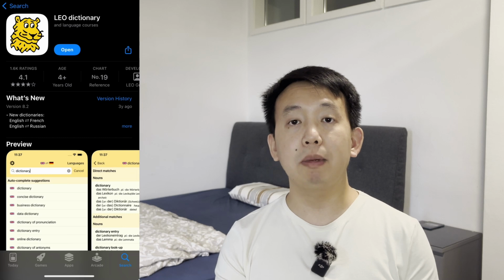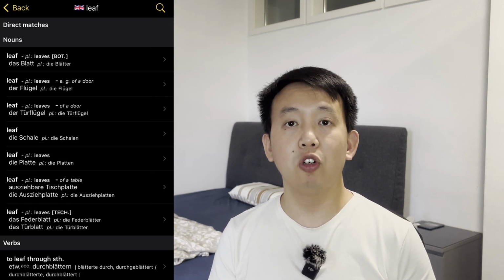How to study German genders | German 101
On this video I share some tips to learn German genders. Did you find any useful tip? Do you have any other tip that I didn't mention here?

00:00 - 02:04 Intro
02:04 - 03:26 Tip 1: Hard memorization with dictionary
03:26 - 04:11 Tip 1b: Memorize plural form
04:11 - 05:05 Tip 2: Avoid association with gender stereotype
05:05 - 06:39 Tip 3: Learn noun endings
06:39 - 08:15 Tip 4: Use the plural version
08:15 - 09:23 Tip 5: Don't let it paralyze you
09:23 - 10:19 Outro

My name is Yohanes, and I am a language enthusiast. My mother tongue is Indonesian, and I speak the following languages (with a decreasing order of fluency): English, French, German, Spanish. I also learn(ed) Korean, Chinese, and Finnish, but I wouldn't say that I "speak" the language (yet) :)